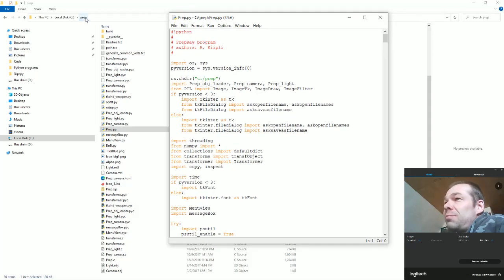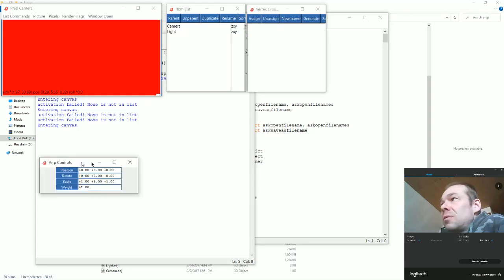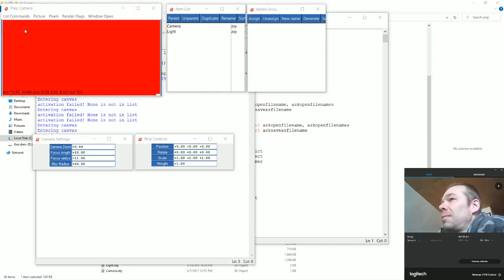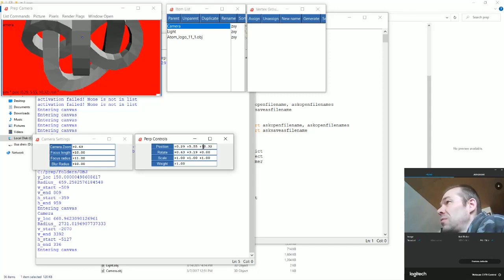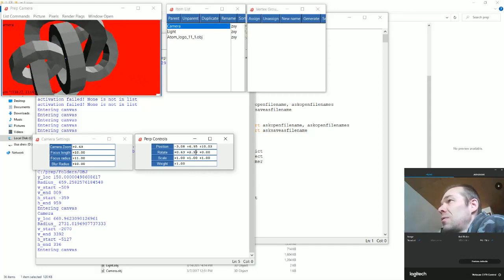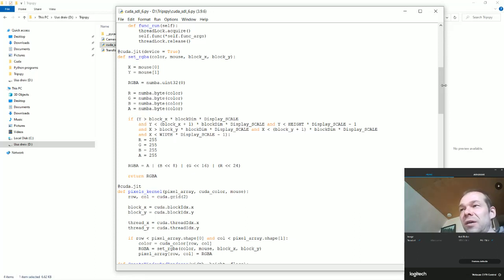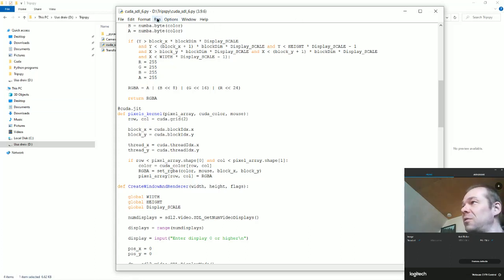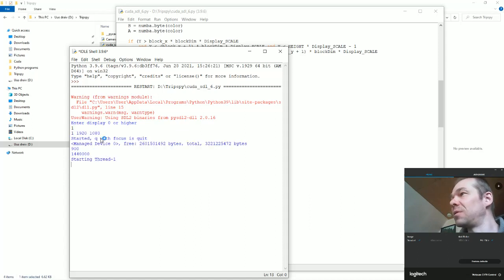Python Cuda plans how to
Plans to transfer python program to Cuda program. Should it be arrays of datatypes extracted from objects and packed bitwise.